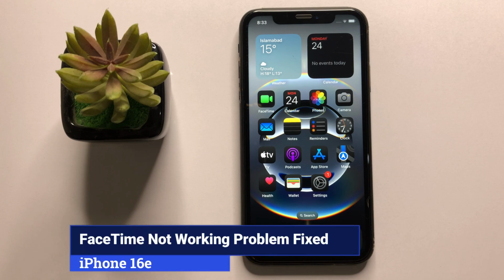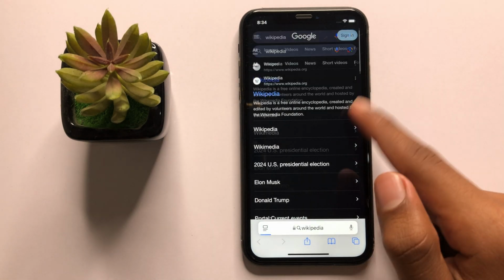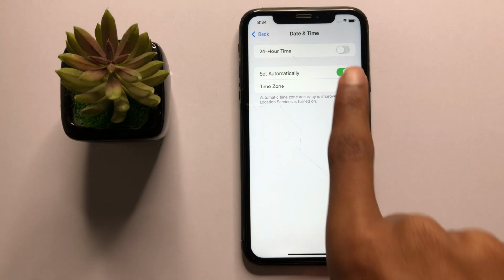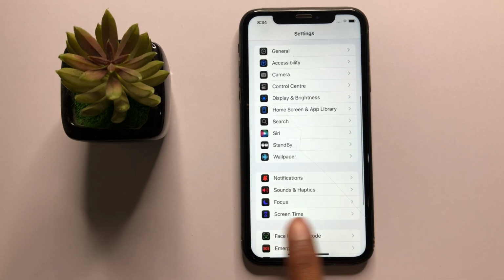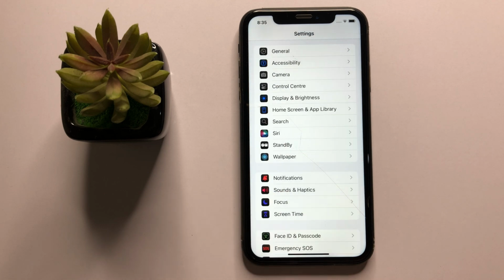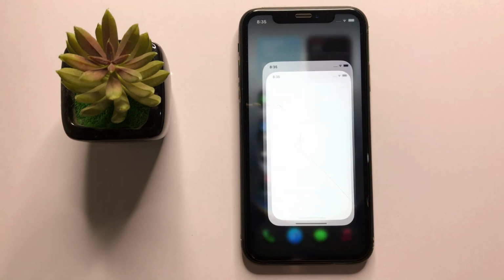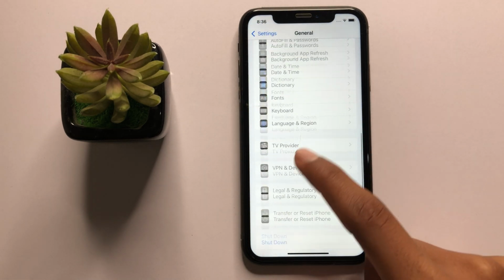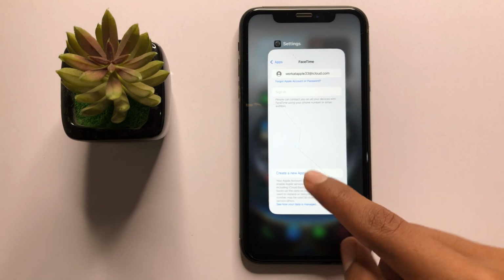FaceTime Not Working Problem Fixed iPhone 16e